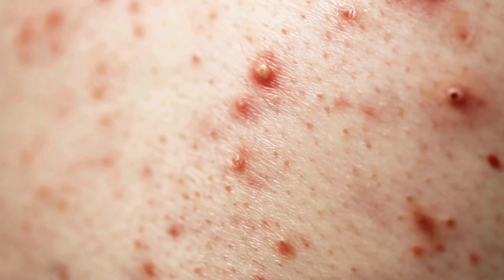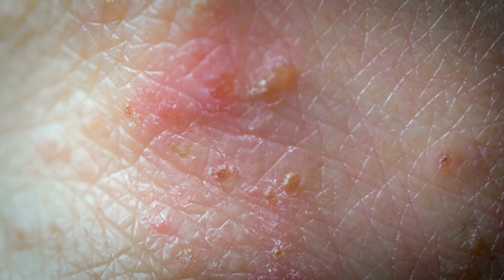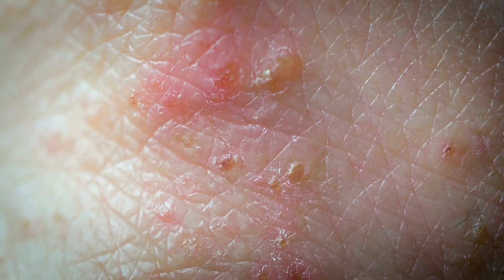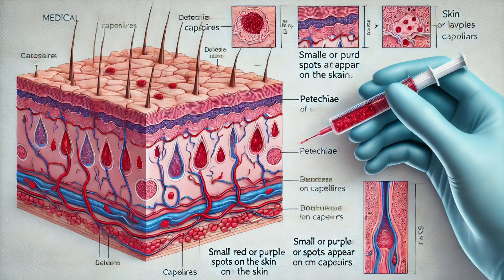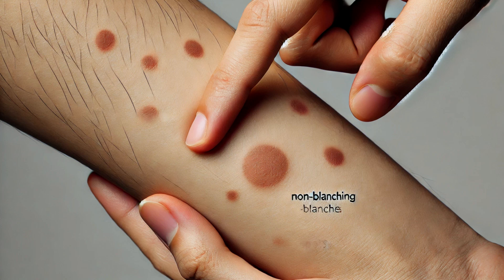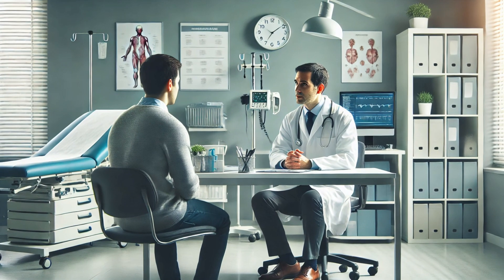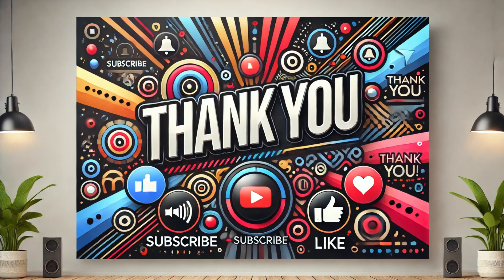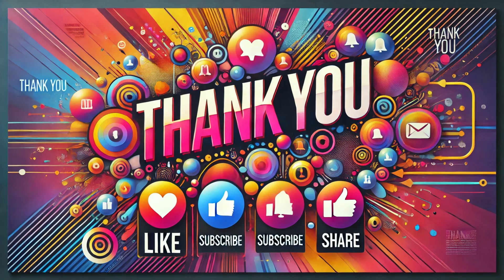Identify and Treat Petechiae: Spotting Serious Health Signals Fast!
In this video, we'll explore everything you need to know about petechiae – those tiny red or purple spots on your skin. Discover their causes, symptoms, and when to seek medical attention. We’ll dive into the various reasons behind these spots, ranging from minor injuries to serious medical conditions. Learn how to identify petechiae, understand their significance, and get tips on prevention.

📌 What We'll Cover:

What are Petechiae?
Common Causes of Petechiae
Symptoms and Identification
Diagnosis and Medical Evaluation
Prevention Tips
Stay informed and take control of your health by understanding these small but important signs.

Petechiae causes
Petechiae symptoms
How to identify petechiae
Petechiae treatment
Petechiae vs rash
Petechiae diagnosis
Petechiae medical attention
Petechiae prevention
Red spots on skin
Blood spots on skin
Signs of serious health issues
Skin health tips
What do petechiae mean?
Causes of skin spots
Emergency skin symptoms
Platelet count and petechiae
Blood vessel damage skin
Viral infections skin symptoms
Health signs on your skin
Capillary bleeding